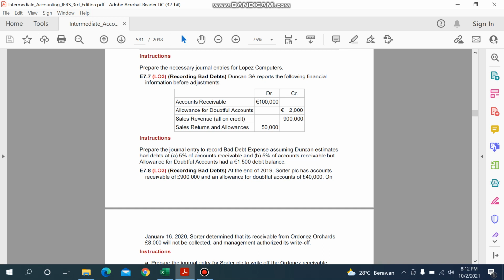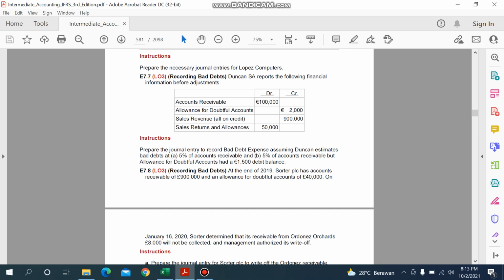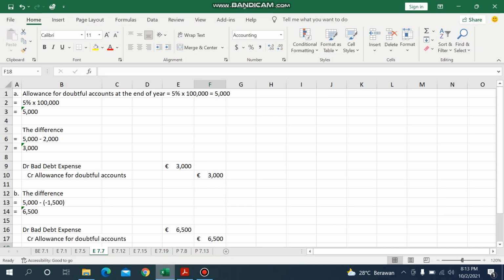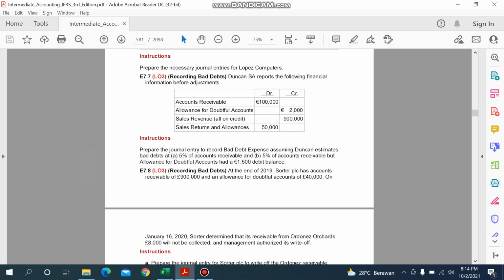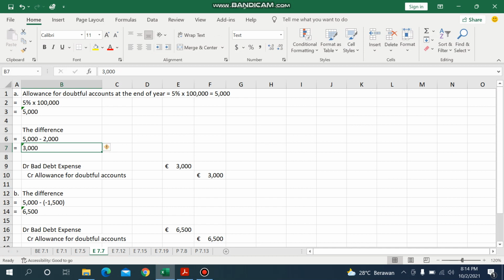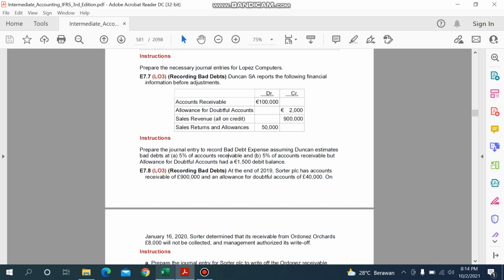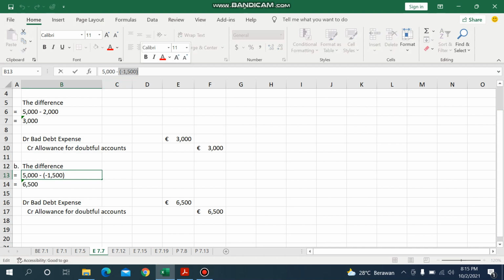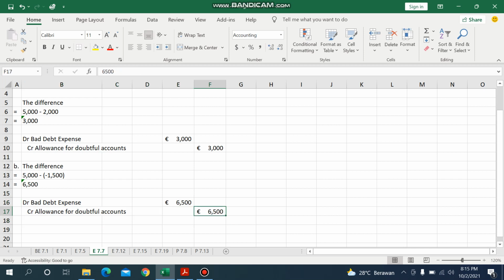Intermediate Accounting 1 Week 4 Assignment No. 4: E 7.7